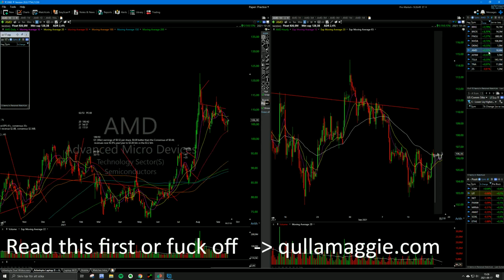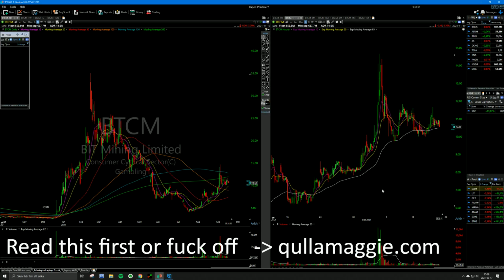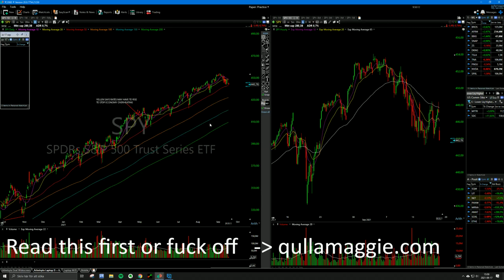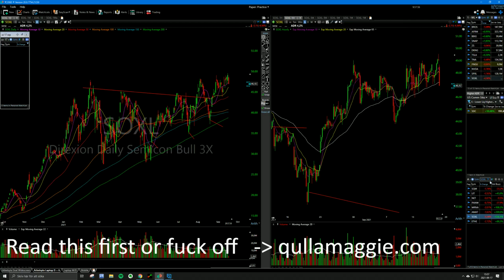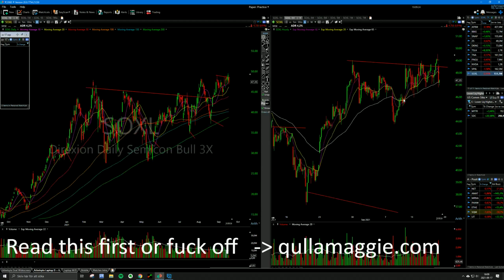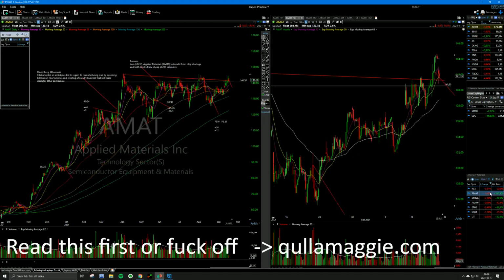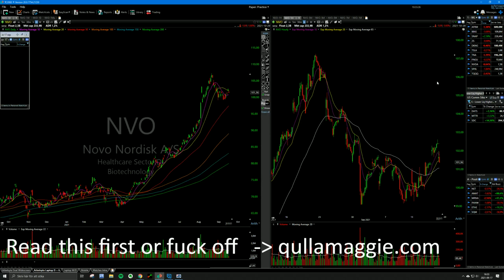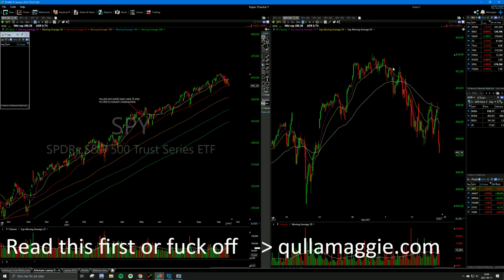Buy my course for $9999.99